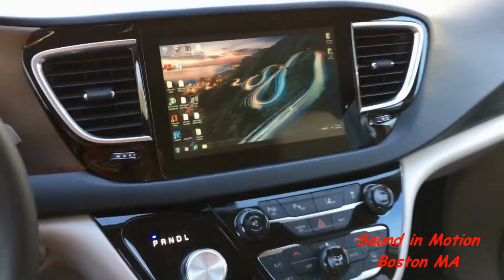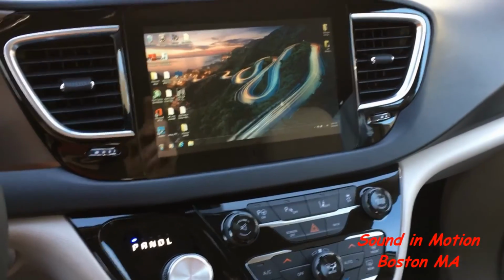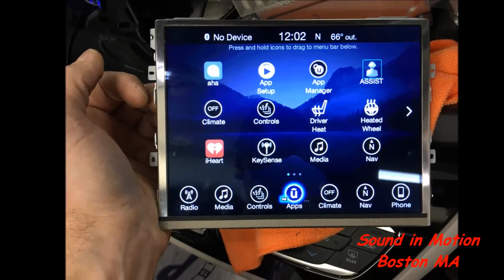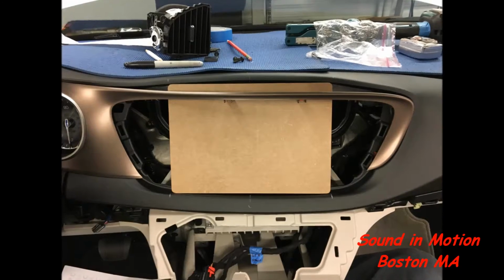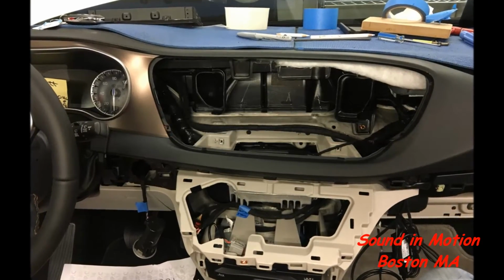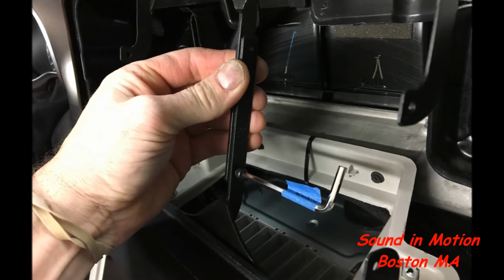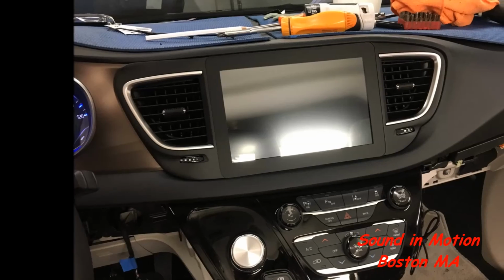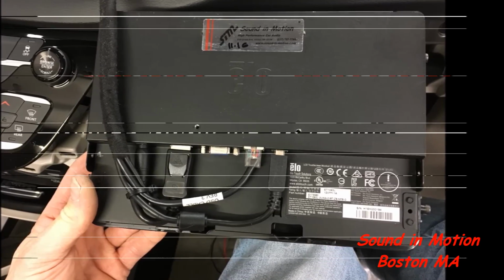2017 Chrysler Pacifica 10" Computer Touch-Screen Fabrication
We relocated the 8" factory screen and replaced it with a 10" computer screen. This video shows some unique installation and fabrication techniques used.